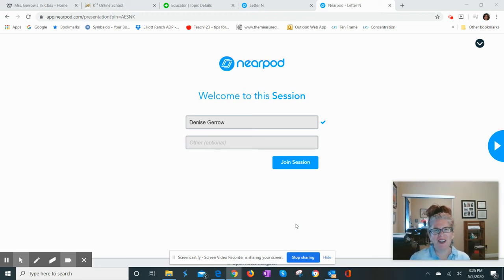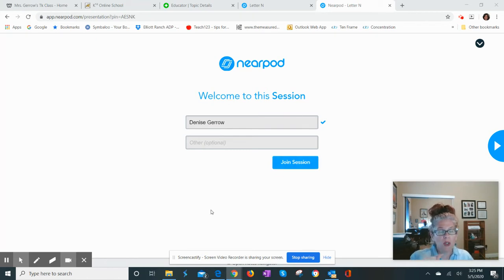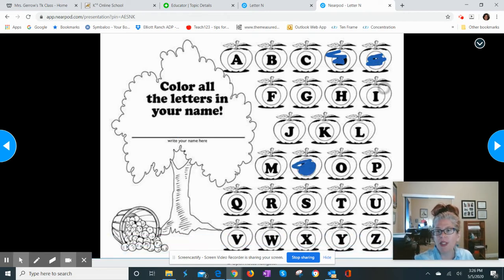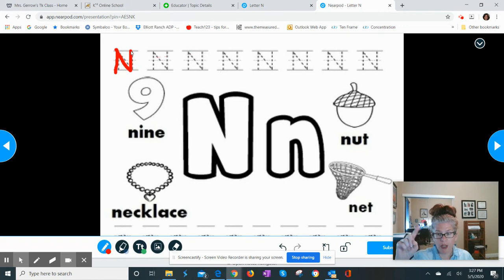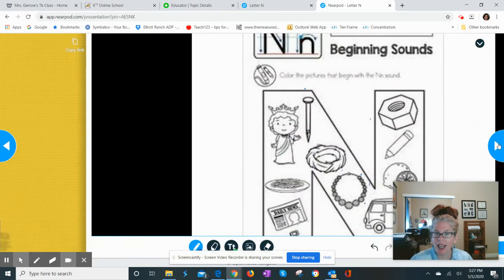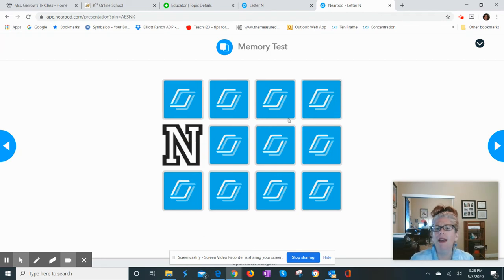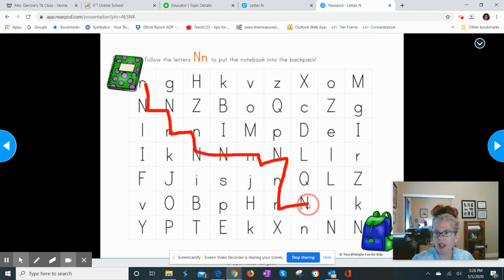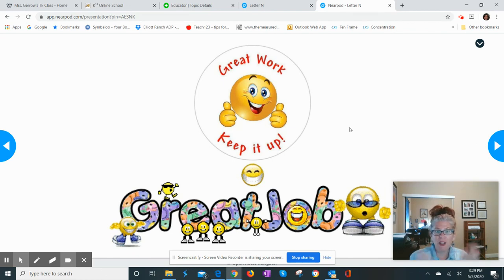Nearpod Lesson N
Introduction to Nearpod and how to complete a lesson online.